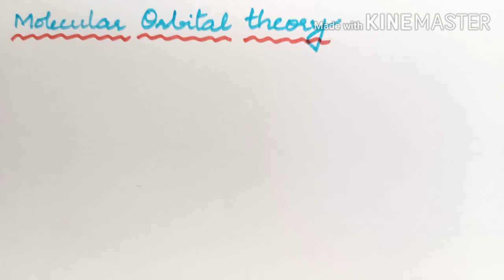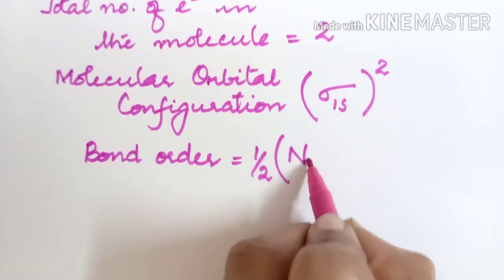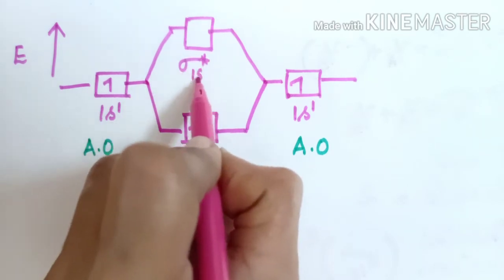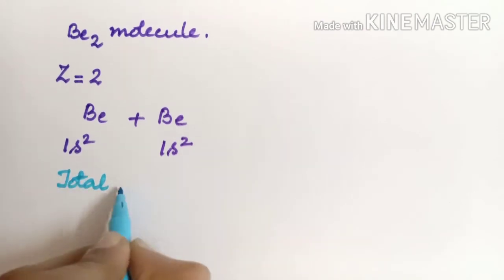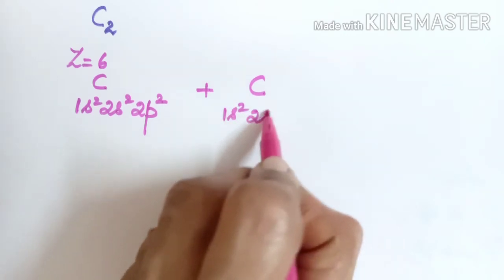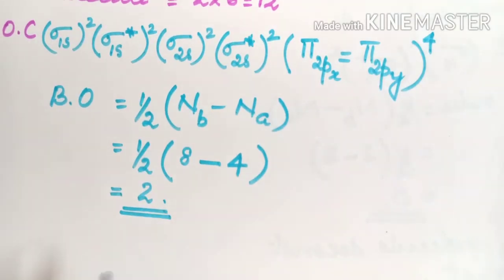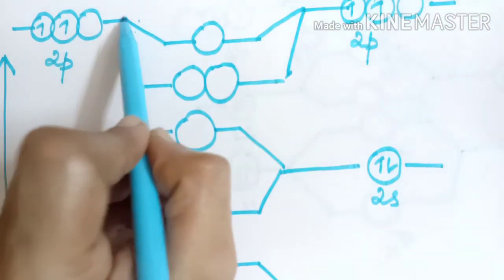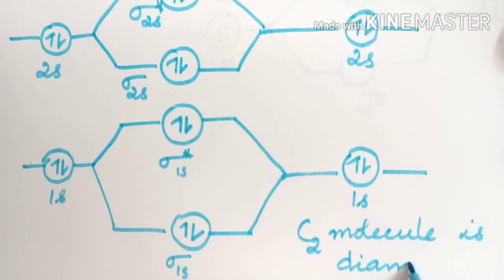CLASS XI CHEMICAL BONDING .....MOLECULAR ORBITAL THEORY....PART 2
In this video you get to know the way to draw the molecular orbital diagrams of different molecules and to identify the nature of the molecule ...whether it is stable,paramagnetic or diamagnetic.